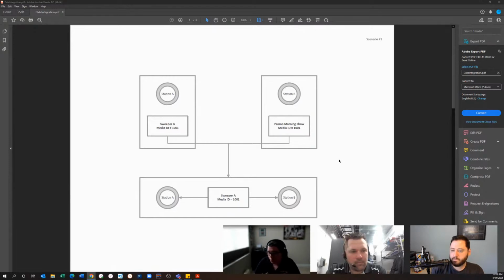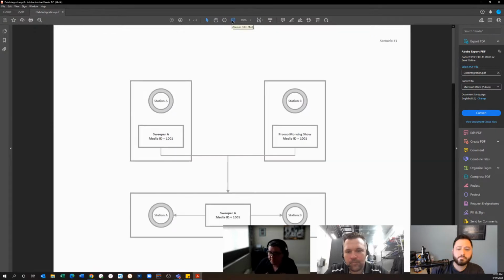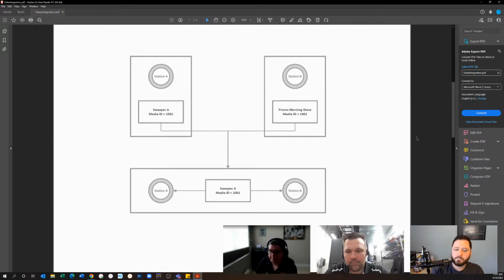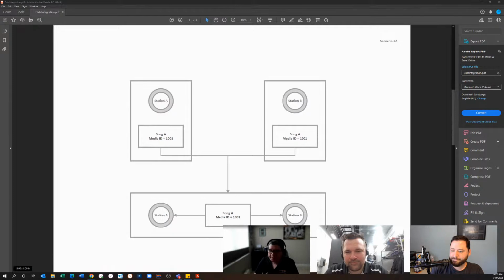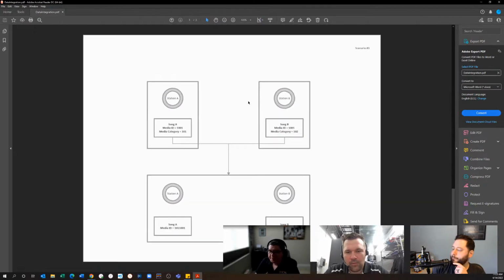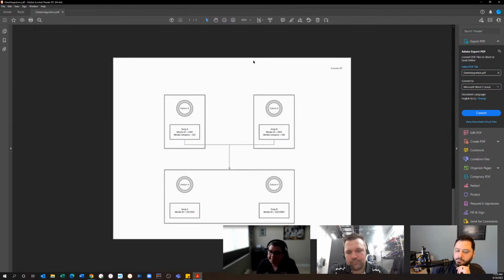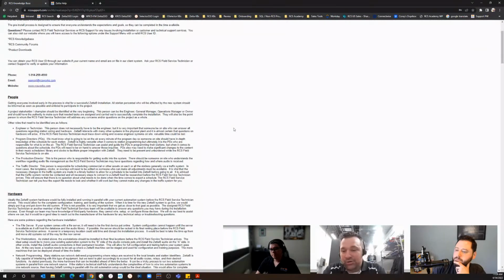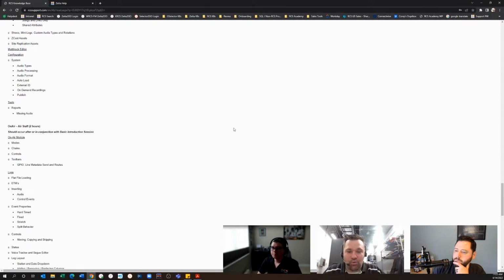RCS Live: Reviewing the Onboarding Process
You've recently purchased an RCS product, now what? This week, we'll be joined by Brian Willard, head of our US install team, and Adrian Guanipa, GSelector Support Lead, to review the onboarding process.

We'll discuss best practices, breakdown the install steps or requirements, staff training, helpful documents and more! Plus, Brian and Adrian will be on hand to answer your questions.